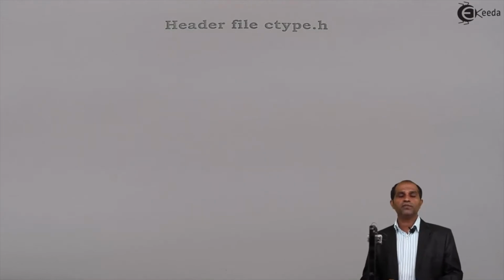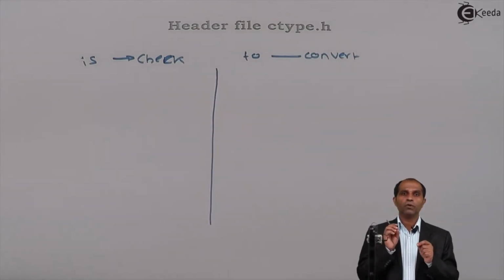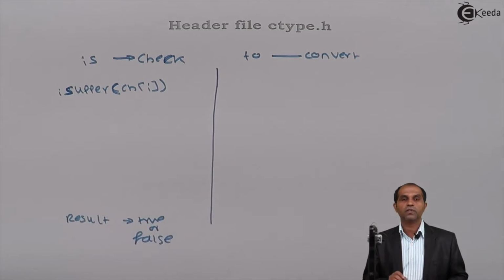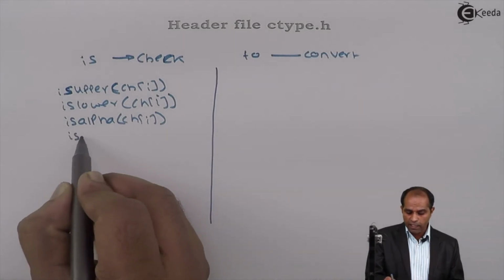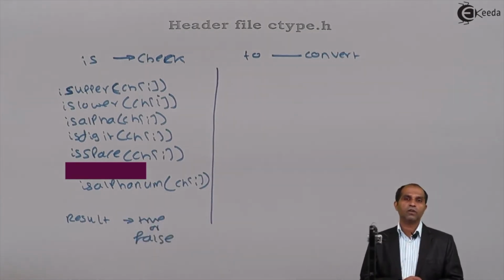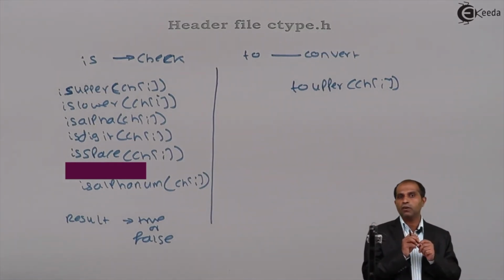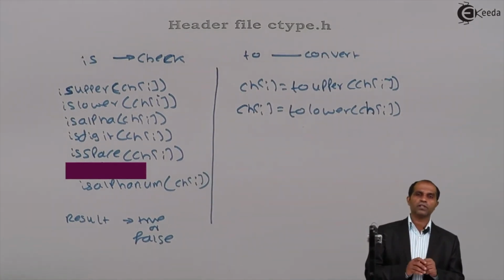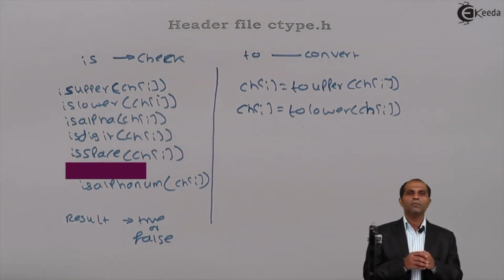What is Header File ctype h - Array - C Programming